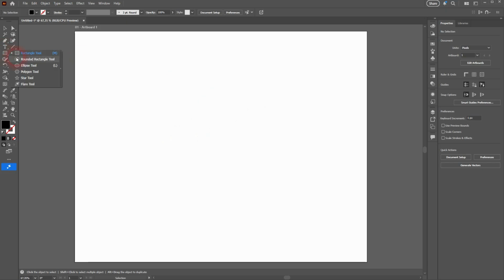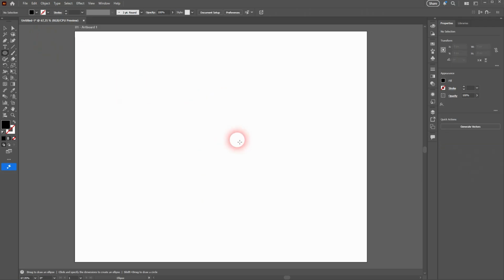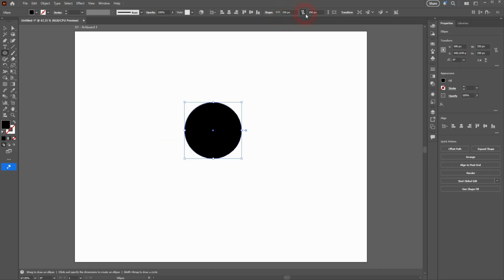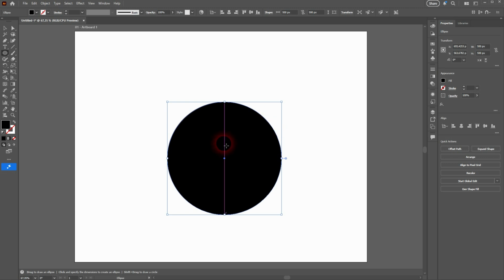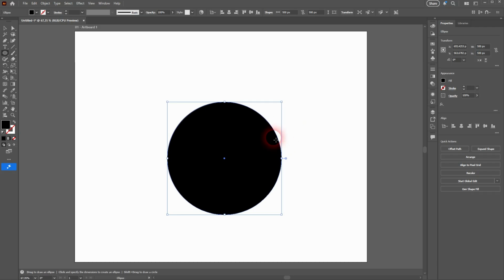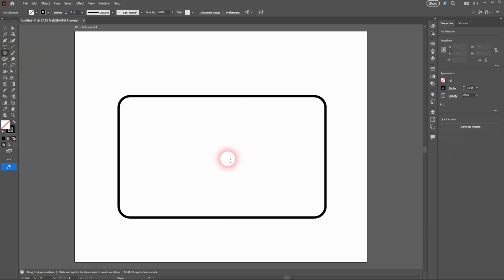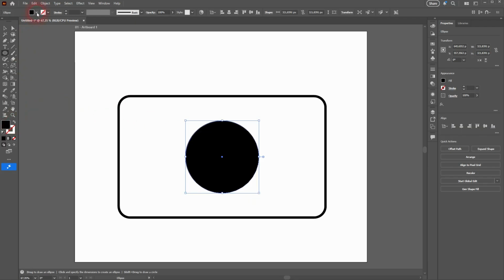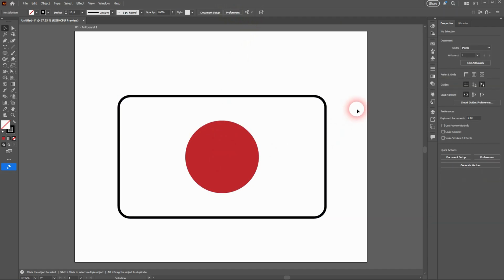How to Create Circles of a Specific Size in Illustrator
Learning Adobe Illustrator in 365 days - day 21: In this tutorial I'll show you how to create circles of a specific size in Adobe Illustrator.